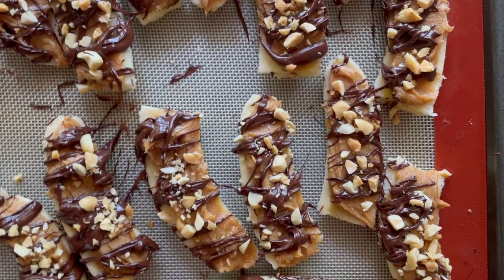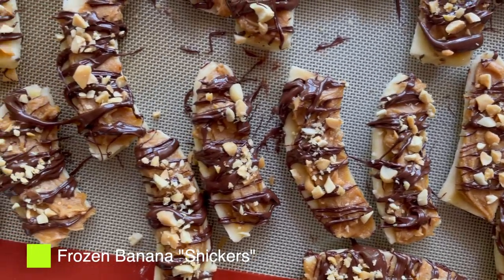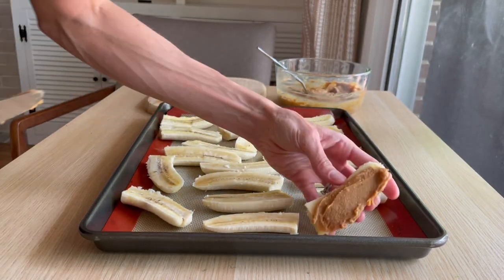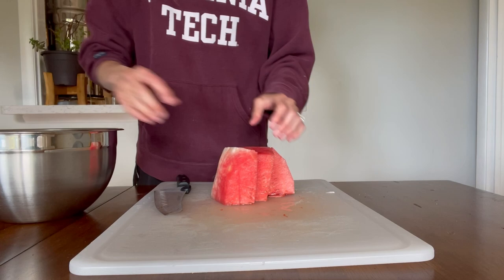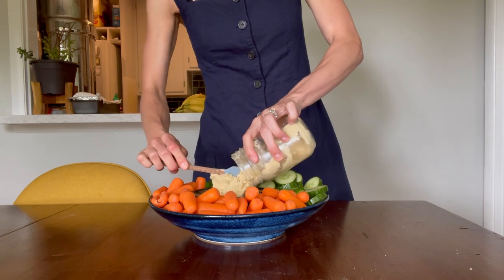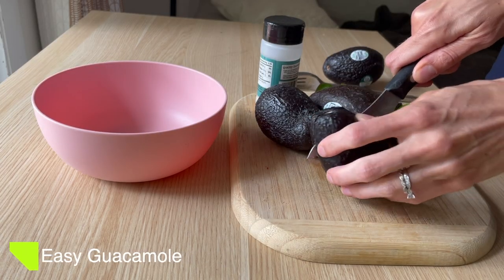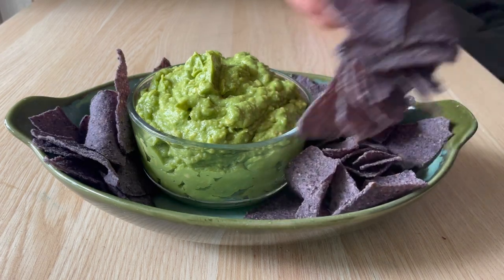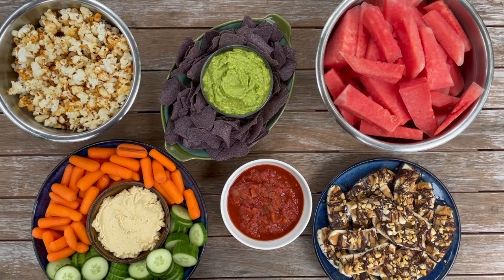VEGAN & GLUTEN-FREE SNACKS (everything got devoured!)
We hosted our good friends the other afternoon and I served a bunch of kid-friendly, vegan and gluten-free snacks. I filmed everything and I linked to all the recipes down below so that you can try them out yourself!

Silicone Baking Mats
Peanut Flour (my fav!)

Video Timestamps
0:00​ - Intro to Vegan and Gluten Free Snacks
0:54 - Healthy Frozen Banana Snickers
2:17 - Watermelon Prep
2:41 - Homemade Hummus and Veggies
3:06​ - Vegan Kettle Corn Recipe
4:24​ - Easy Guacamole Recipe
5:19​ - Plating and Serving Vegan + Gluten-FreeSnacks
5:52​ - Outro to Vegan & Gluten-Free Snacks Video